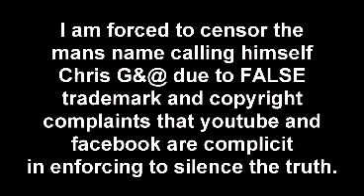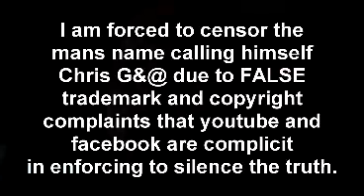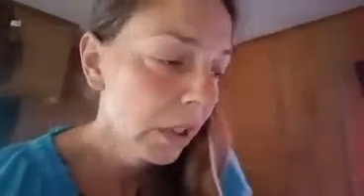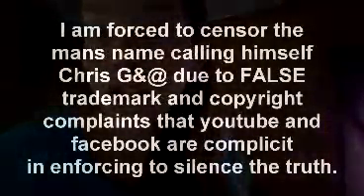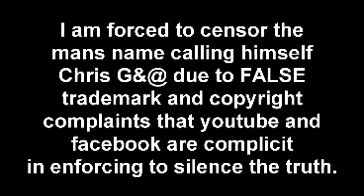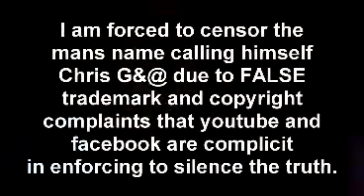Gang Stalking 101 - Best Friend Betrayals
This is a reupload because Louie Bee and Yael Meisels broke in to my youtube and gmail account today and deleted my videos. hmmmm. so the traitor who is pretending to be afraid of yael is STILL consorting with her and still doing the same things to me he said he was fighting against. So far, he's had me banned on facebook, and locked me out from my gmail and youtube.